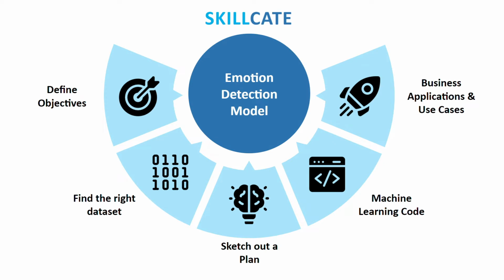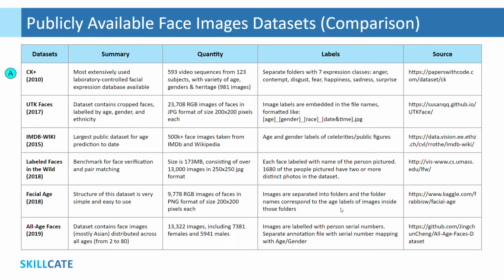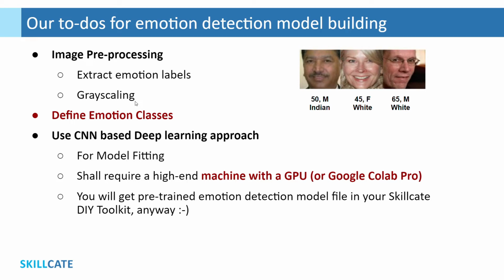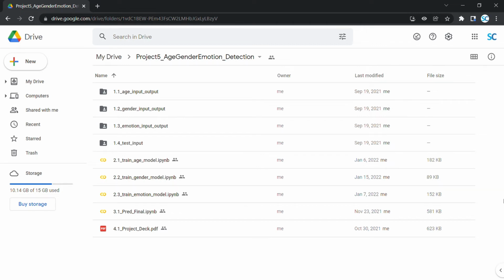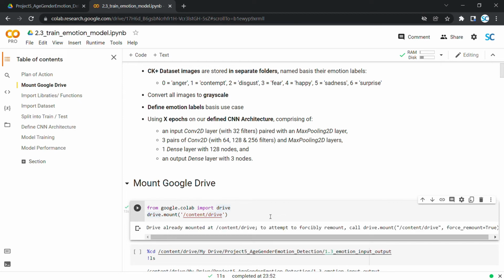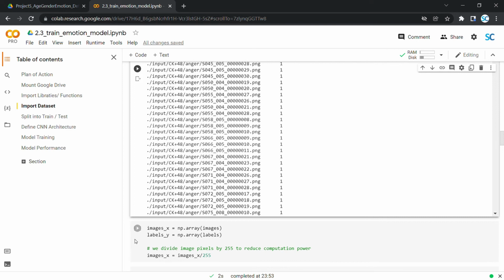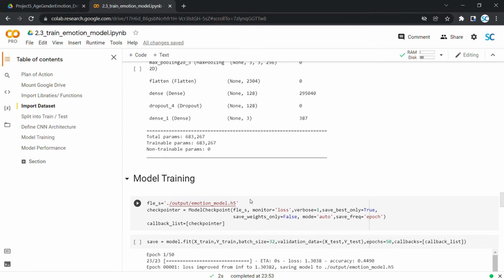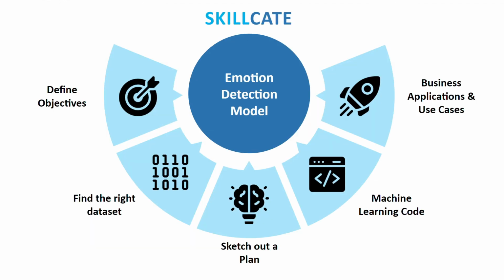Emotion Detection using CNN | Deep Learning | Retail Analytics Project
🔥 With this emotion detection model, you shall get a first hand sense of how a data scientist thinks and works towards solving a technical problem of this scale and complexity.

We will predict emotions, as: positive (which is, happiness or surprise), negative (which is anger or sadness), or neutral (which is contempt or disgust or fear).

We would need to put a lot of our human sense into the model we would develop. Simply put, we wish to build a highly accurate emotion detection model that takes human image as input, and returns whether the subject has positive, negative or neutral emotion. We are using Convolutional Neural Network based Deep Learning for model training.

🔥 Sections:

00:00 Introduction
02:03 Finding the right dataset
03:57 Sketching out a plan
06:16 ML Model Building
14:04 Use Cases & Applications